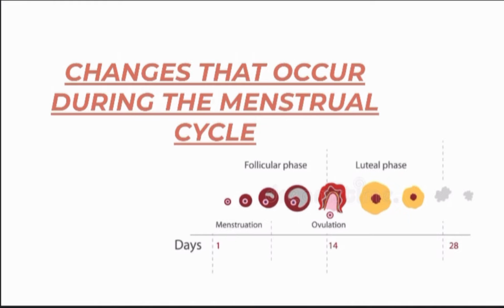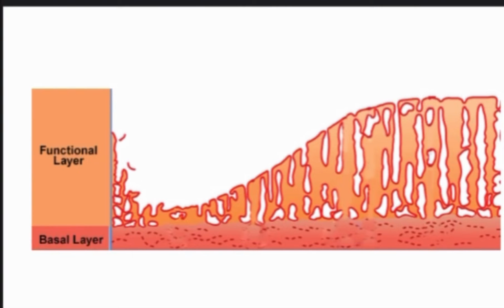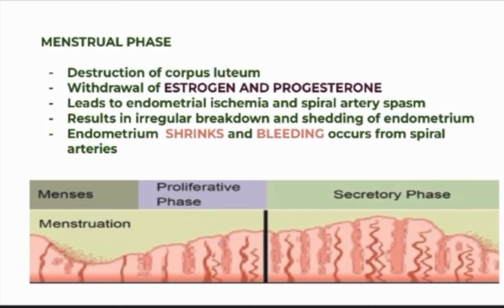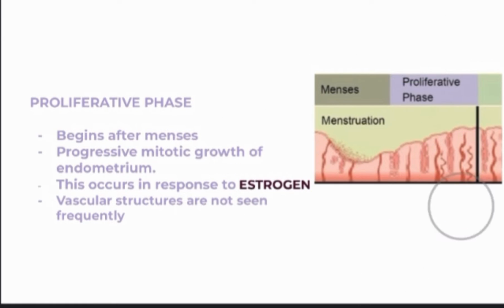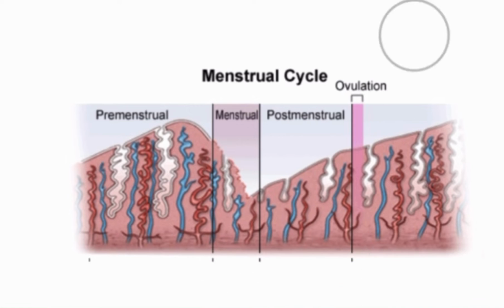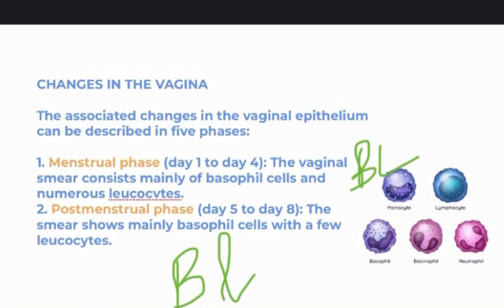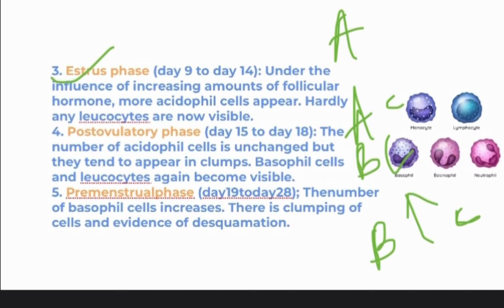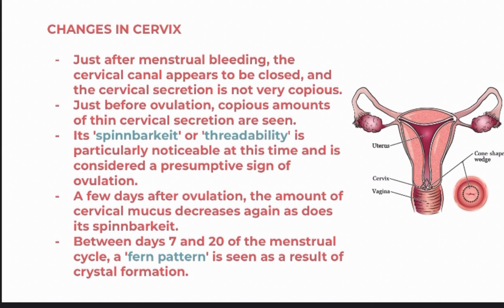Changes that occur during the menstrual cycle | Physiology | Obstetrics and gynaecology | Easy MBBS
The changes are seen in the superficial
two-thirds of the endometrium known as the
decidua functionalis. The deeper one-third of
the endometrium, known as the decidua basalis,
does not undergo these changes and acts as the
source of endometrial regeneration after each
menses.
The proliferative phase that begins after
menses is characterised by progressive mitotic
growth of the endometrium in response to rising
levels of estrogen. The straight, narrow and
short endometrial glands with low columnar
epithelium change into long, tortuous structures
with a pseudostratified pattern. The stroma is
dense and compact, and vascular structures are
infrequently seen

The secretory phase is seen after ovulation
and is due to the effect of progesterone. There is
evidence of glandular secretions in the form of
glycogen-containing vacuoles in the endometrial
cells. The stroma becomes edematous and the
spiral arteries lengthen and coil.
The menstrual phase occurs in the absence
of implantation due to the destruction of corpus
luteum and the withdrawal of estrogen and
progesterone leading to spiral artery spasm and
endometrial ischemia. The result is an irregular
breakdown and shedding of the endometrium.
The endometrium begins to shrink and
bleeding occurs from the spiral arteries exposed
by the shedding of the functional layer of the
endometrium. After several days, the basal
epithelium regenerates and proliferative changes
appear in the endometrium as a result of estrogen
stimulation from the new ripening follicles.

CHANGES IN THE VAGINA

The associated changes in the vaginal epithelium
can be described in five phases:

1. Menstrual phase (day 1 to day 4): The vaginal
smear consists mainly of basophil cells and
numerous leucocvtes.

2. Postmenstrual phase (day 5 to day 8): The
smear shows mainly basophil cells with a few
leucocytes.

3. Estrus phase (day 9 to day 14): Under the
influence of increasing amounts of follicular
hormone, more acidophil cells appear. Hardly
any leucocytes are now visible.

4. Postovulatory phase (day 15 to day 18): The
number of acidophil cells is unchanged but
they tend to appear in clumps. Basophil cells
and leucocytes again become visible.

5. Premenstrualphase (day19today28); Thenumber
of basophil cells increases. There is clumping of
cells and evidence of desquamation.

CHANGES IN THE CERVIX

Similar to the changes in the vagina, there are
also changes in the cervix which either assist or
prevent sperm transport. There is also a relation
between cervical secretion and the phase of the
menstrual cycle. Just after menstrual bleeding, the
cervical canal appears to be closed, and the cervical
secretion is not very copious. Just before ovulation,
copious amounts of thin cervical secretion are seen.
Its 'spinnbarkeit' or 'threadability' is particularly
noticeable at this time and is considered a
presumptive sign of ovulation. A few days after
ovulation, the amount of cervical mucus decreases
again as does its spinnbarkeit.
Alterations in the mucus may also be seen
in a dried smear. Between days 7 and 20 of the
menstrual cycle, a 'fern pattern' is seen as a result
of crystal formation. If ovulation has occurred.
the fern pattern is not seen from days 20 to 26
of the cycle. The fact that these physicochemical
changes do not occur without ovulation is of
clinical diagnostic importance.
It is generally accepted that the specific
biochemical characteristics of the alkaline cervical
mucus at the time of ovulation facilitate sperm
migration into the upper genital tract. By contrast,
sperm penetrability is reduced or absent during
the luteal phase of the menstrual cycle.